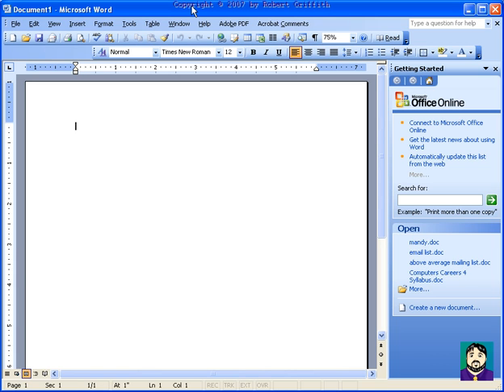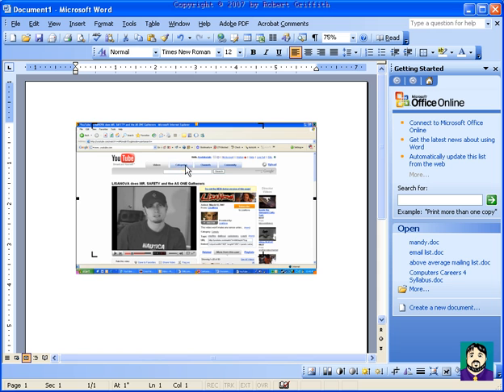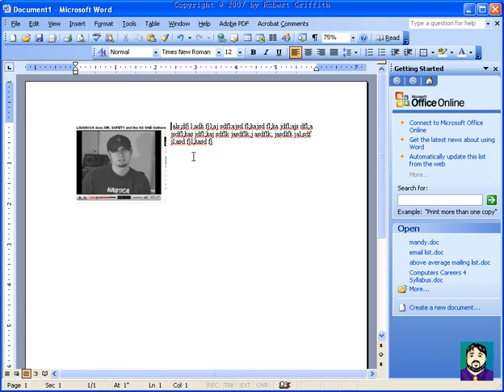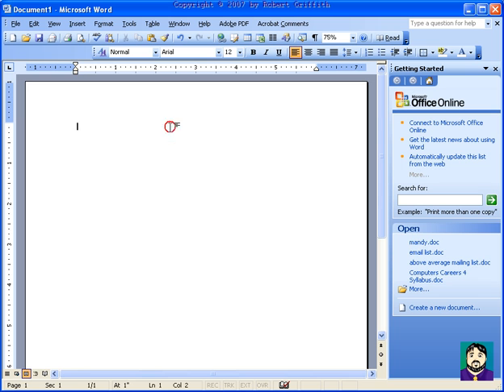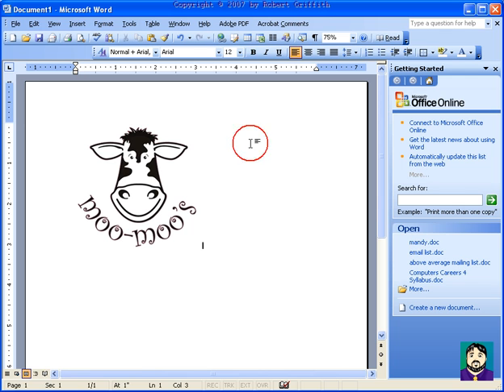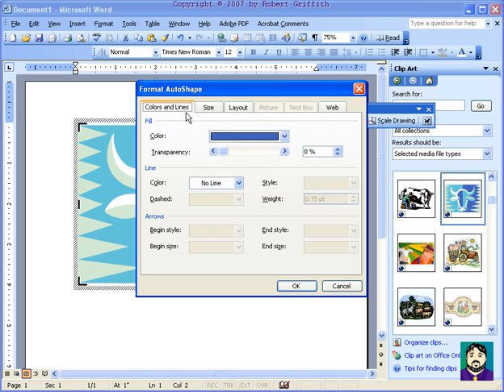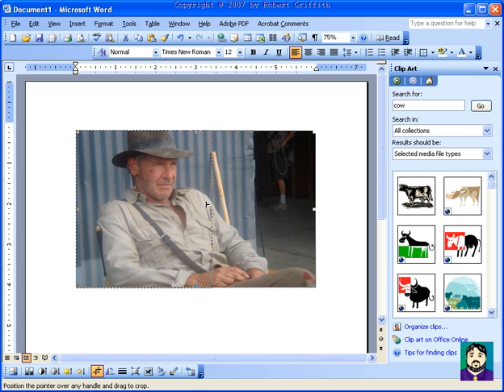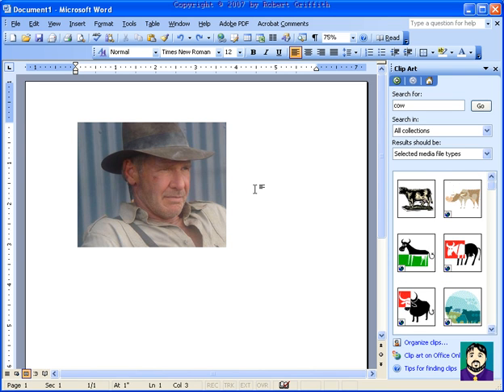Microsoft Word #02: Using Pictures and Clip Art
I often get asked about formatting documents in Word -- especially when people want to insert pictures.  These items are covered as well as the process for capturing shots of your computer scree.